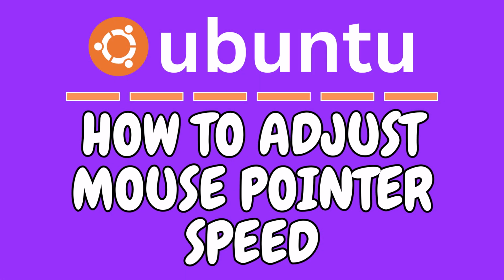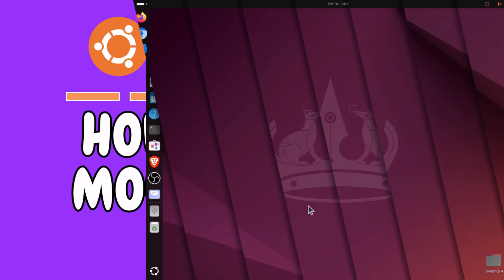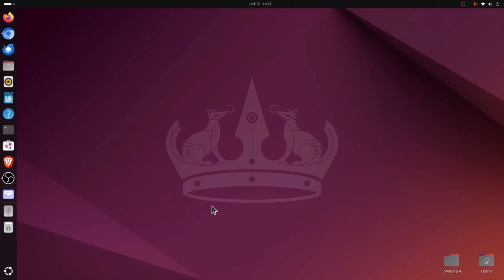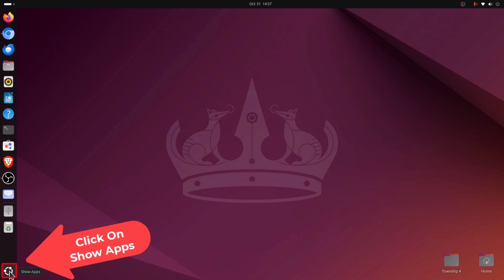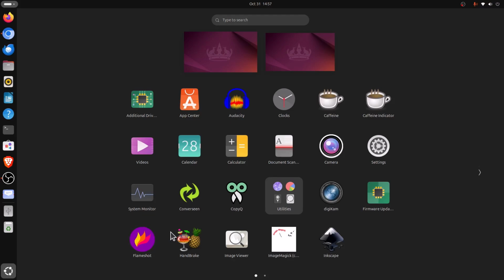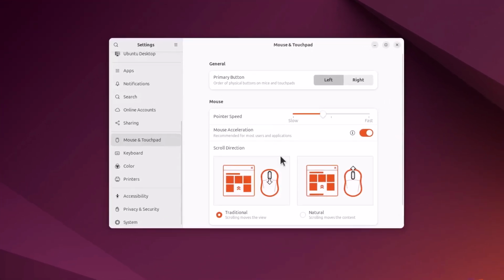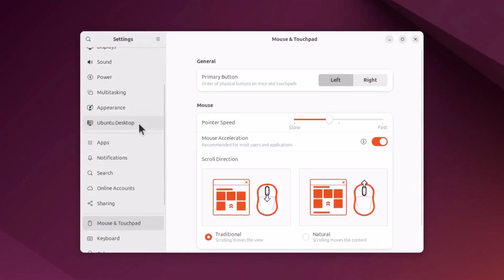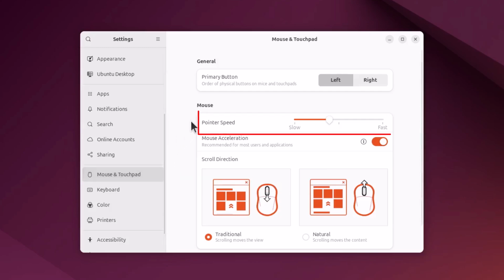How To Adjust Mouse Pointer Speed in Ubuntu (Quick & Easy Guide)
Learn how to adjust the mouse pointer speed in Ubuntu with this simple step-by-step tutorial. Whether your pointer feels too fast or too slow, this guide will help you customize the speed to suit your preferences. Perfect for beginners and advanced users alike.

Simple Steps
1. In the lower left corner and click on the "Show Apps" button.
2. Open "Settings".
3. In the dialog box that opens, in the left side pane, scroll down and click on "Mouse & Touchpad".
4. In the center pane under "Pointer Speed", move the slider to adjust the cursor speed.

Chapters
0:00 How To Change The Cursor Size In Ubuntu
0:25 How To Find Settings In Ubuntu
0:59 Click On The Mouse & Touchpad Tab
1:09 In The Center Pane Under Mouse Adjust The Pointer Speed